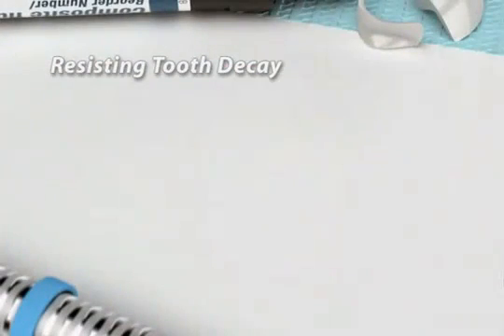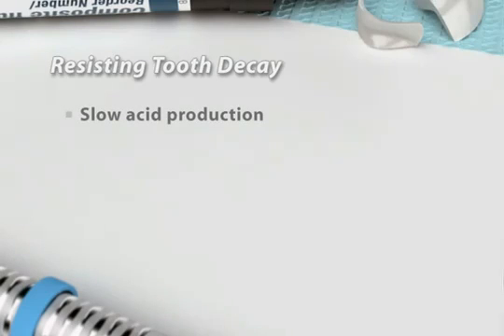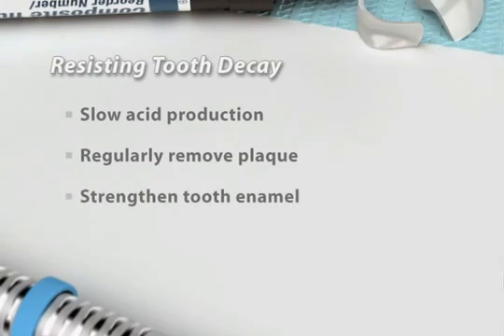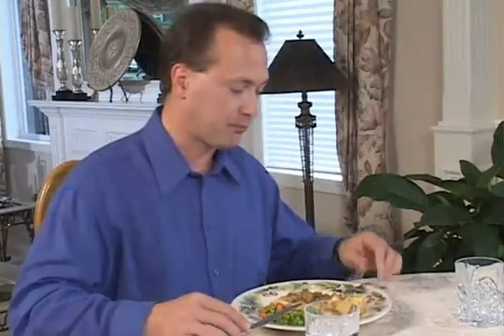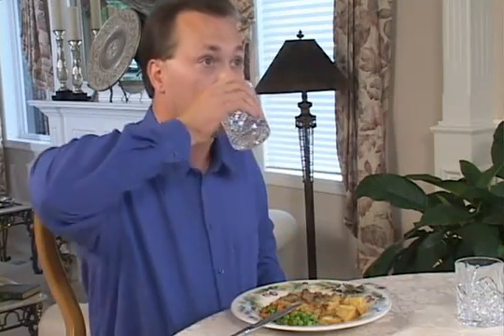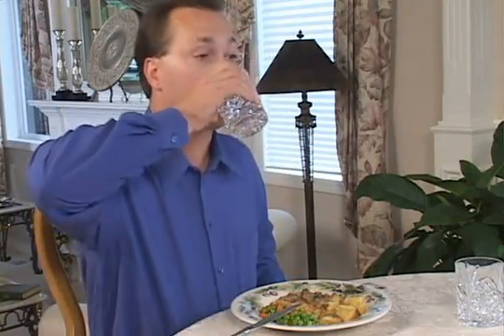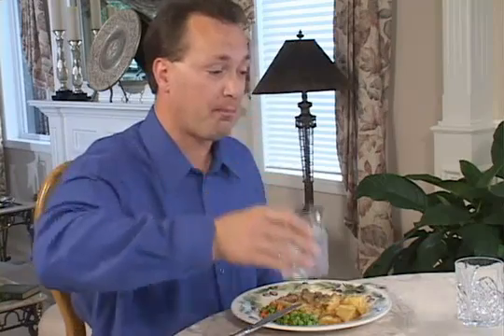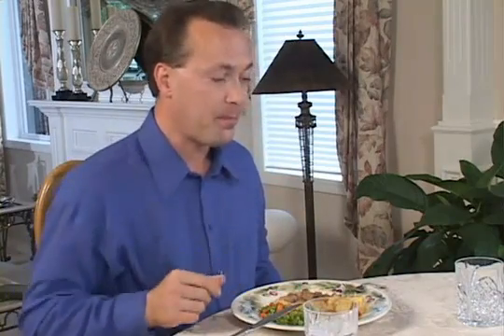Tooth Decay - How to Avoid It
Tooth Decay is the process of destruction of teeth. This process normally results from the interaction of bacteria in the food and teeth. Bacteria present in food stick to the tooth surface as a sticky film. This is called Plaque.